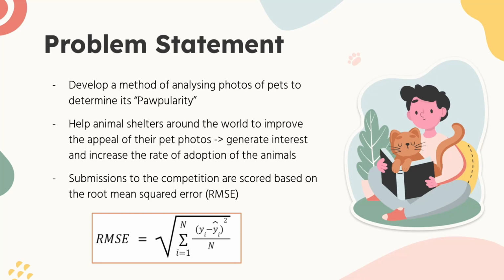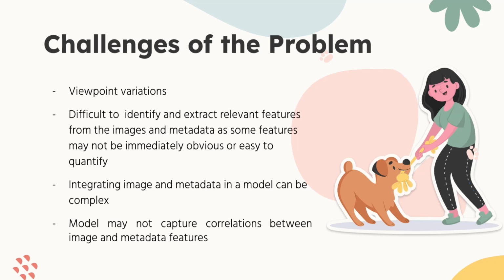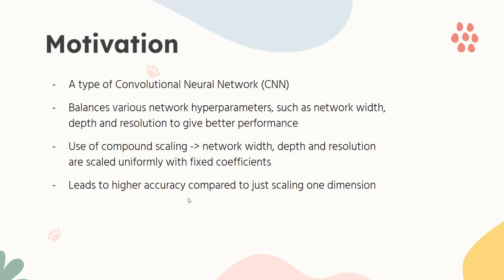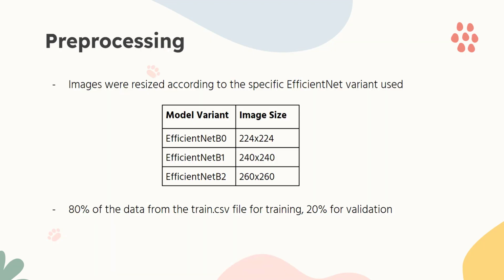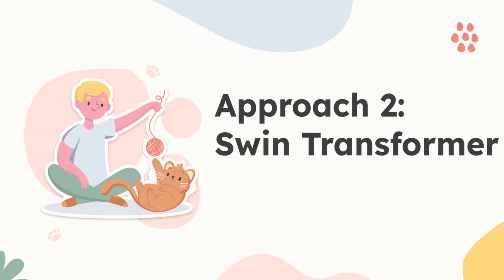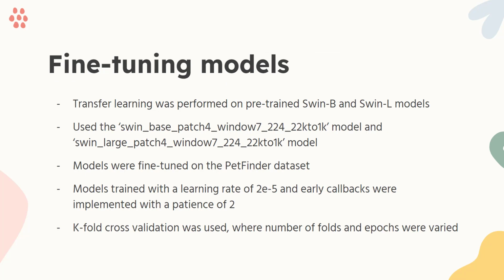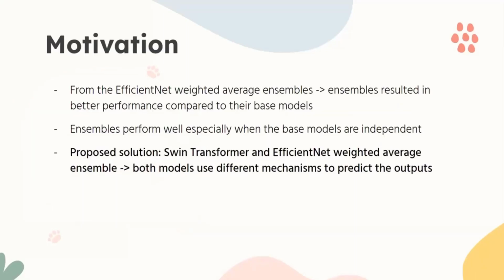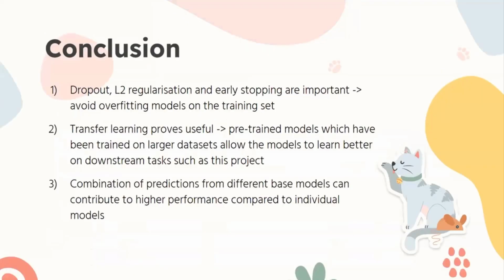CZ4041 - Machine Learning (Group 8)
Group 8 Members:
Joceline Yi
Yuen Hing Yee
Celeste Chin
Akshita Ravisankar
Ng Zhi Quan